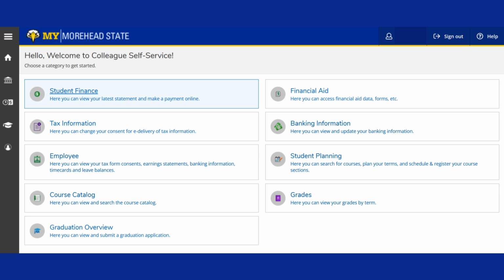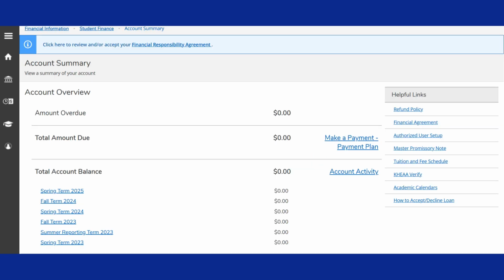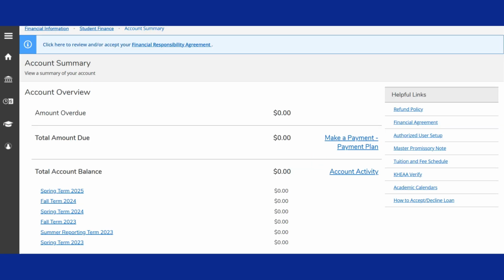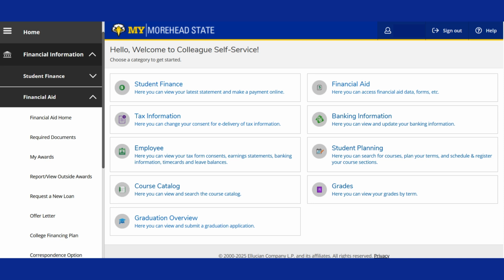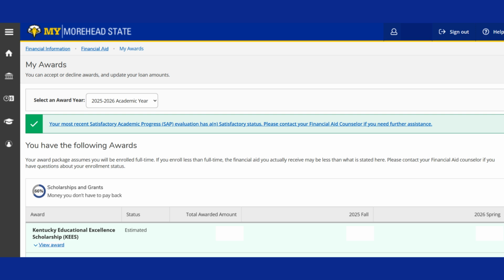💻 MSU Online Students: Manage Your Finances with Self-Service! 🦅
In this quick guide, learn how to use the Self-Service app to:

✅ View and pay your billing statements
✅ Sign the Financial Responsibility Agreement
✅ Manage and accept your scholarships

Stay on top of your financial responsibilities and make the most of your aid — all in one place!